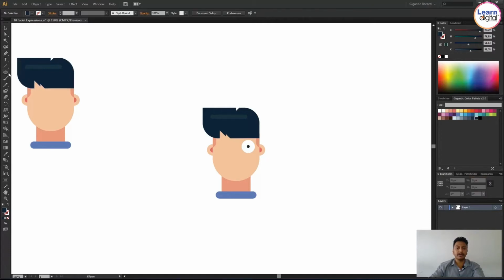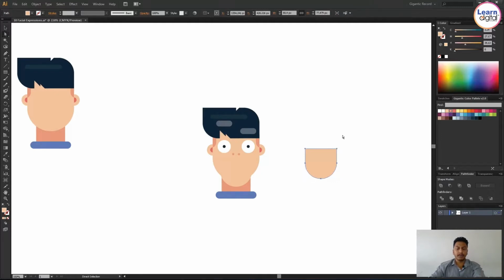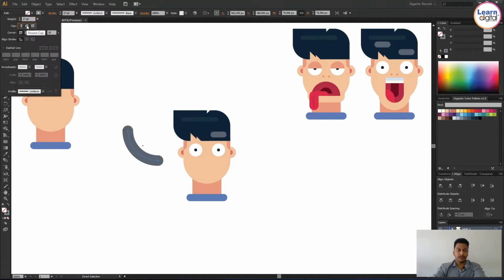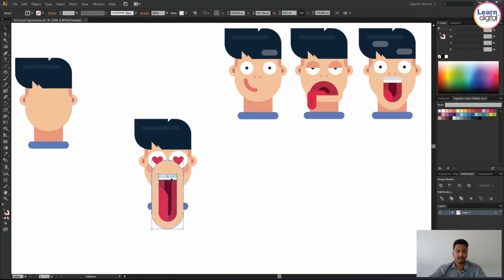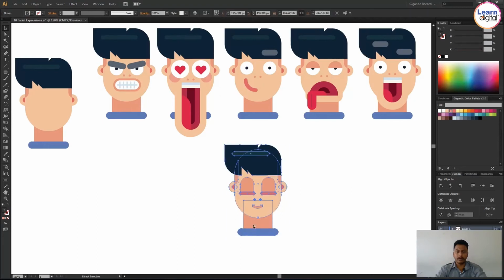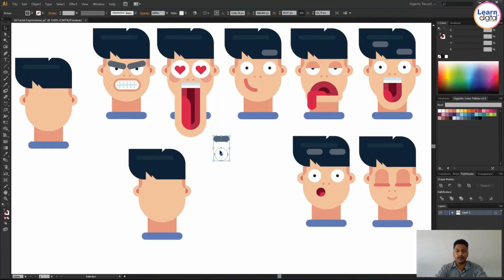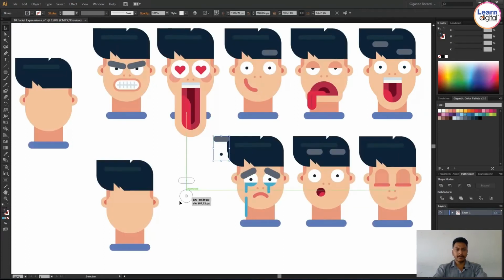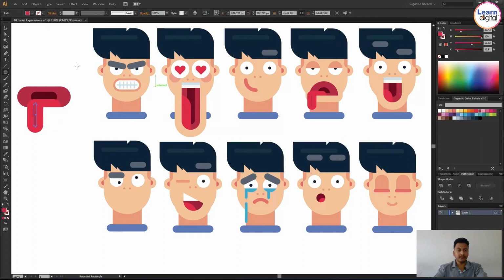How to design a Facial Expression in illustrator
Learn How to design a Facial Expression in illustrator | Facial Expression | Learn Digital Academy 2022

More Video Tutorials :
How to create Vector art in adobe illustrator | Vector art in photoshop | Learn digital Academy 2022

Address: 3rd Floor, #17, Krishna Grand, Over Outer Ringroad, Above Vijaya Bank, Marathahalli, Bengaluru, Karnataka- 560037